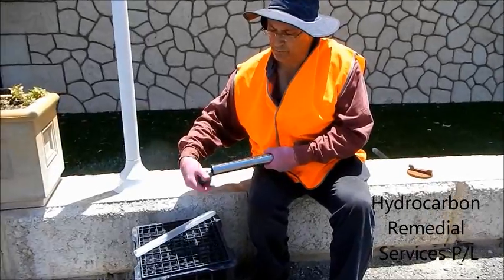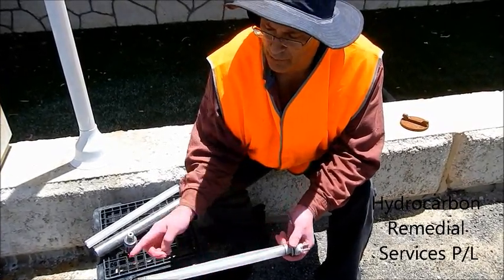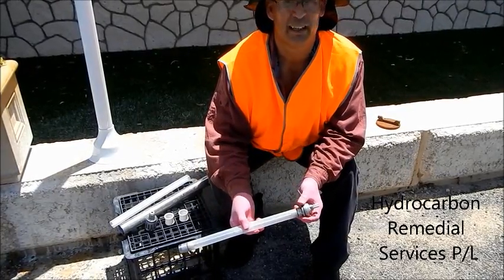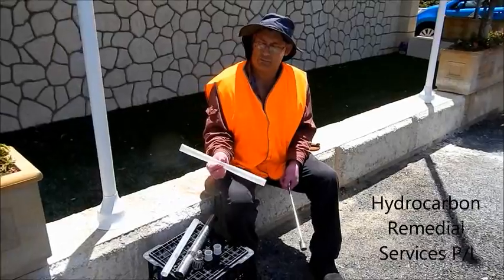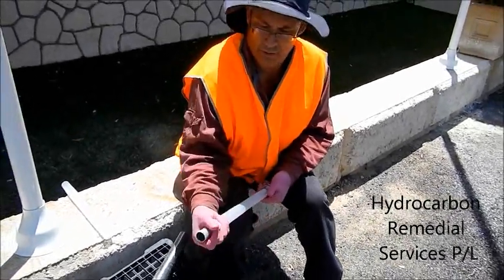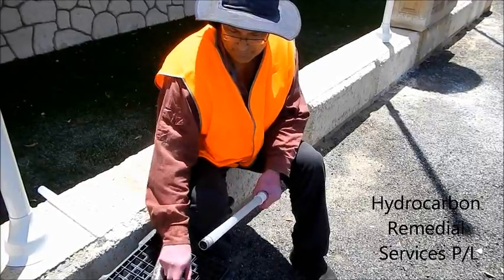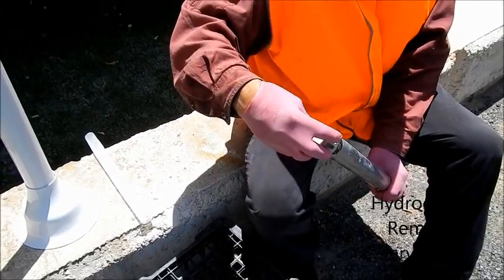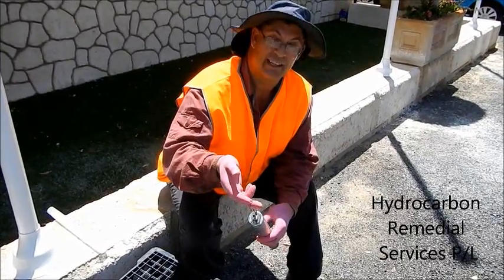Groundwater Sampling using a Bladder pump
HRS recently used a bladder pump at a site during groundwater sampling. The groundwater monitoring event was being conducted to determine current water quality after groundwater remediation removed diesel-based hydrocarbon (TPH/TRH) contaminants from the aquifer.